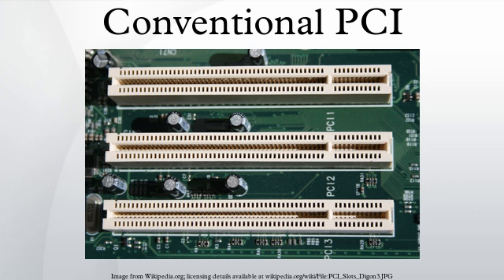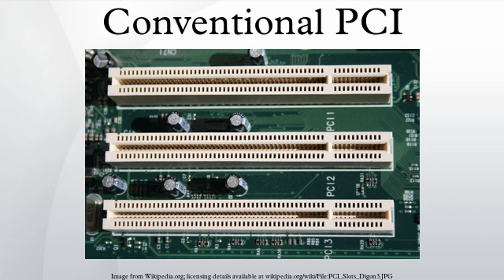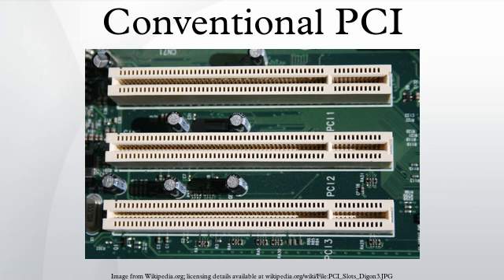Conventional PCI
Conventional PCI, often shortened to PCI, is a local computer bus for attaching hardware devices in a computer. PCI is an initialism of Peripheral Component Interconnect and is part of the PCI Local Bus standard. The PCI bus supports the functions found on a processor bus but in a standardized format that is independent of any particular processor's native bus. Devices connected to the PCI bus appear to a bus master to be connected directly to its own bus and are assigned addresses in the processor's address space. It is a parallel bus, synchronous to a single bus clock.
Attached devices can take either the form of an integrated circuit fitted onto the motherboard itself (called a planar device in the PCI specification) or an expansion card that fits into a slot. The PCI Local Bus was first implemented in IBM PC compatibles, where it displaced the combination of several slow ISA slots and one fast VESA Local Bus slot as the bus configuration. It has subsequently been adopted for other computer types. Typical PCI cards used in PCs include: network cards, sound cards, modems, extra ports such as USB or serial, TV tuner cards and disk controllers. PCI video cards replaced ISA and VESA cards until growing bandwidth requirements outgrew the capabilities of PCI. The preferred interface for video cards then became AGP, itself a superset of conventional PCI, before giving way to PCI Express.